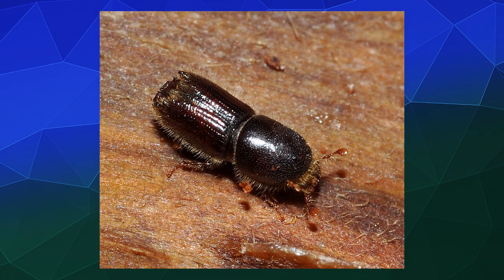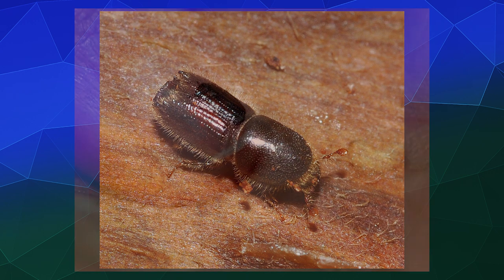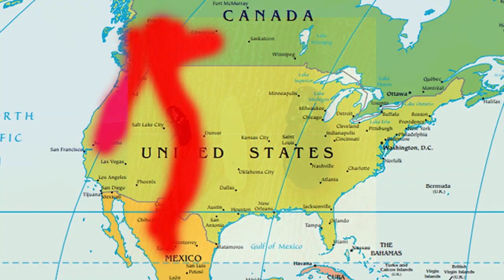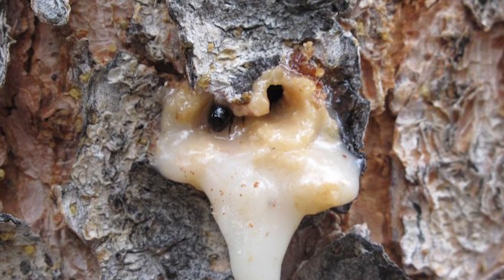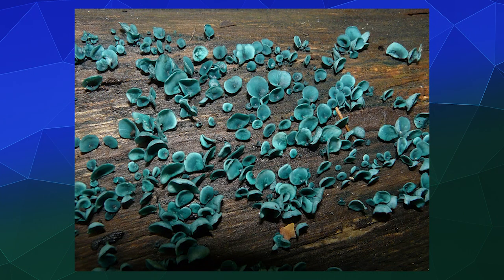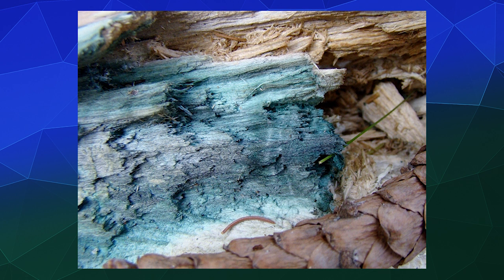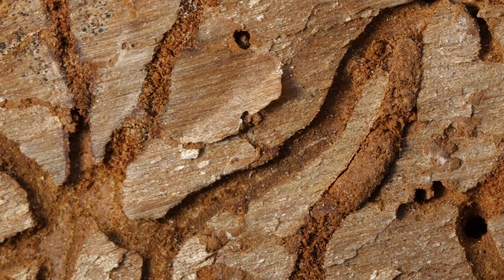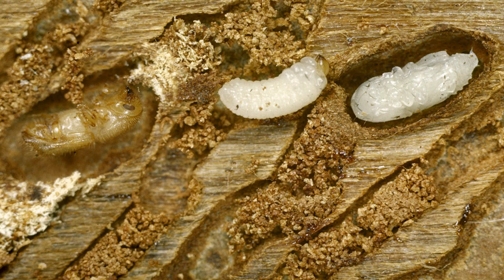What is the Mountain Pine Beetle? - An Insect Outbreak Destroying Pine Trees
The Mountain Pine Beetle is a tiny insect that is decimating tree populations all along western north america. Stretching from Mexico, up through America, and into Canada.

This is an educational video that aims to explain what the Mountain Pine Beetle is. How & Why its destroying so many Trees. Along with the causes.